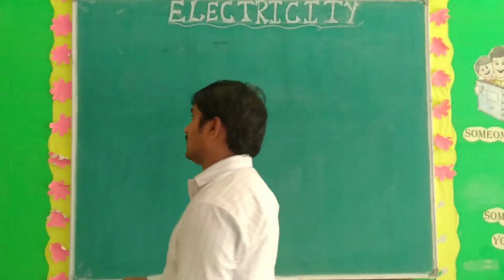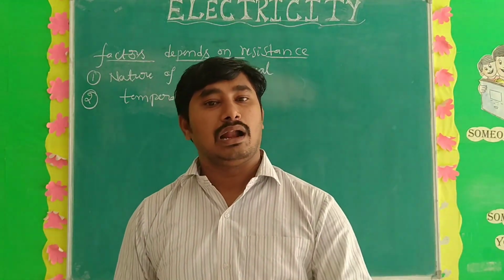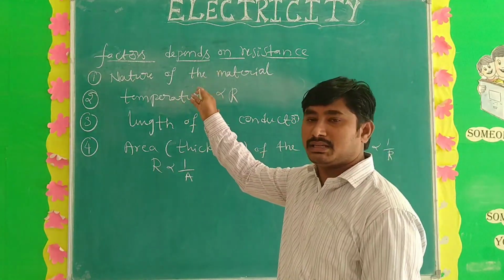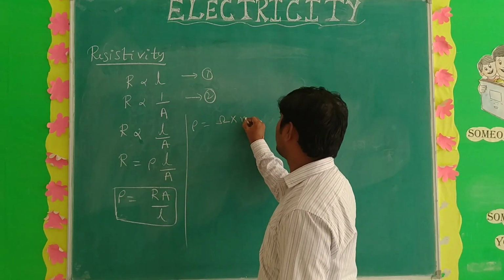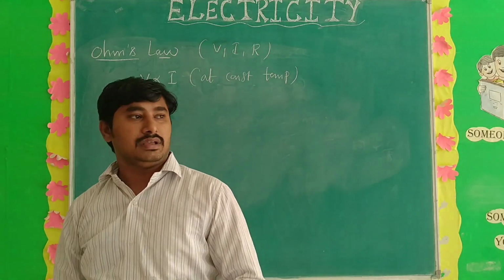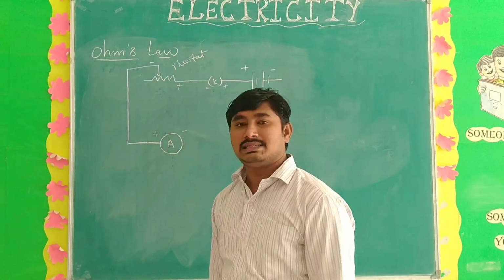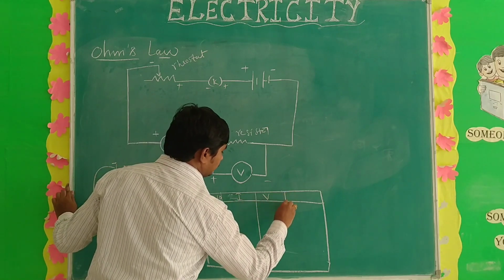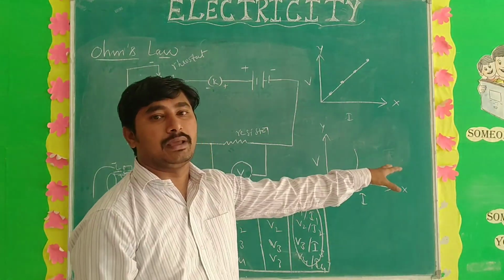ELECTRICITY (Part-2)CLAAS:X @EP:18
In this video we learn more about resistance,factors depends on resistance and ohm's law with neat explanation.